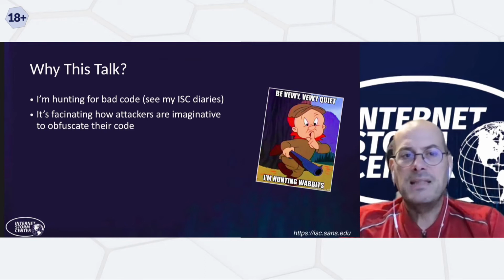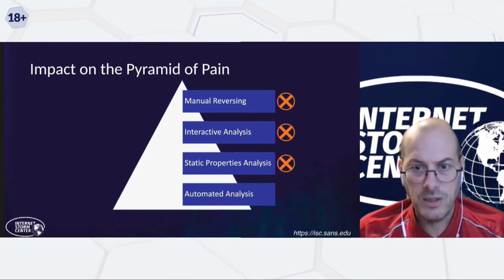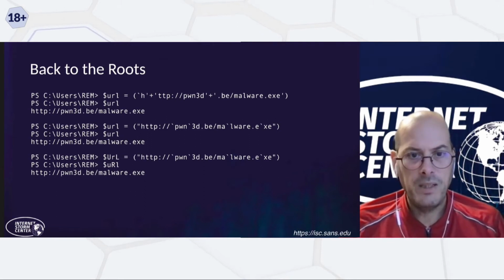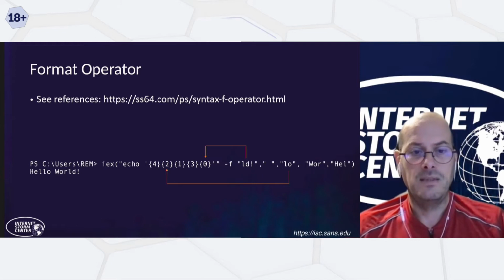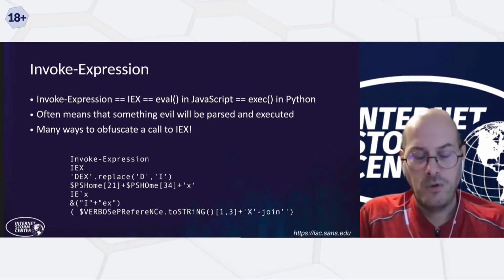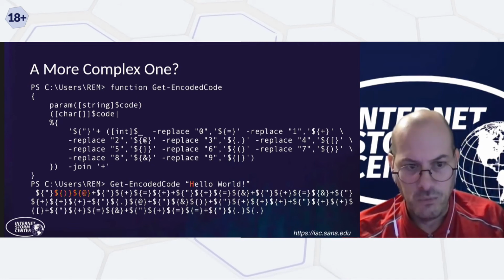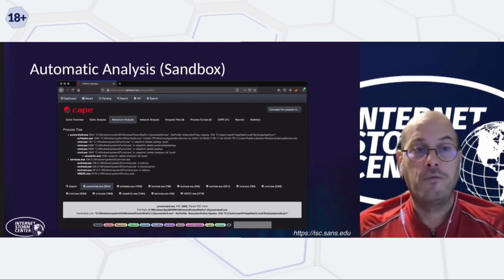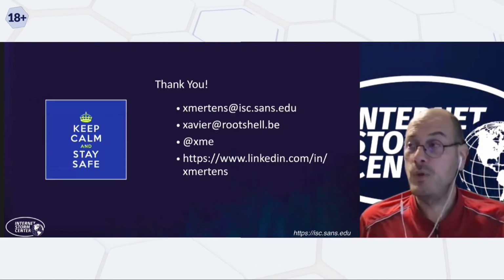Let's Dive into Powershell Obfuscation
Xavier Mertens